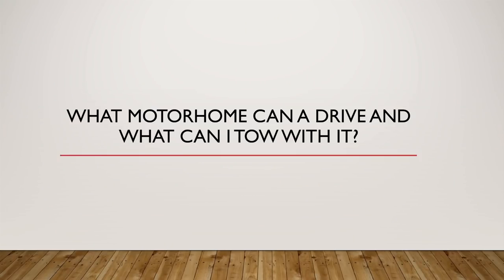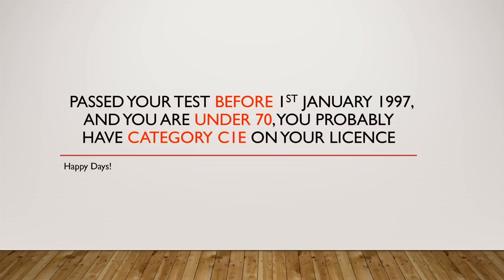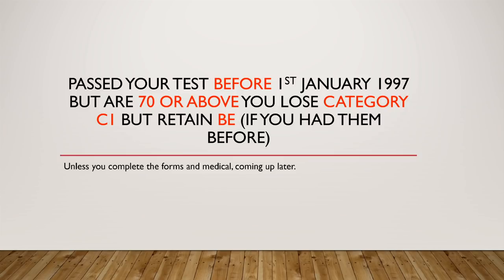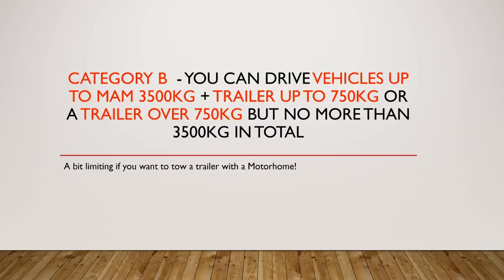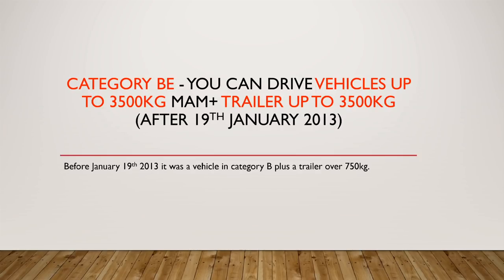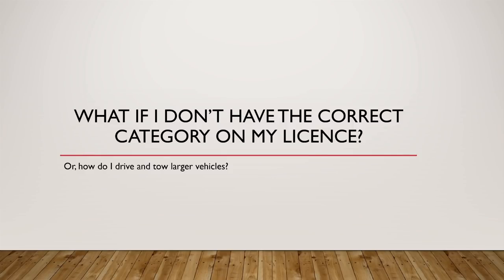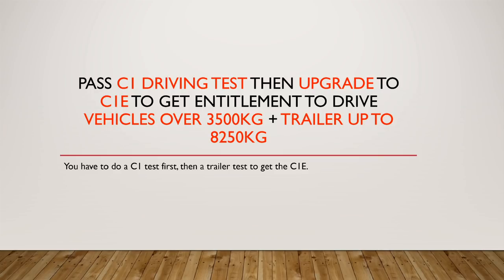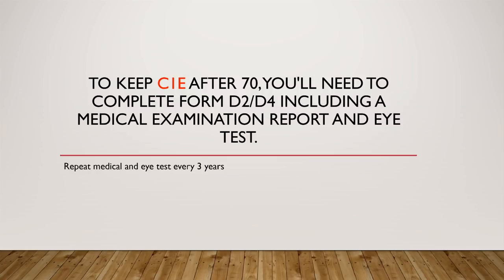What Licence Do I Need For Towing With A Motorhome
Answering the question of What Licence Do I Need For Towing With A Motorhome, UK only.

A complicated subject, which I've looked into, but for full information, please refer

Please - share, leave a comment, click subscribe (it's free), click the bell icon for notifications of all our new videos on our motorhome trips, shows, events, help, hints and tips on all aspects of towingwithcampervan

Thanks!

Car: VW Club Up! (2015)

Thanks!